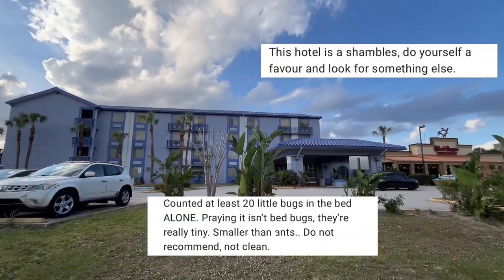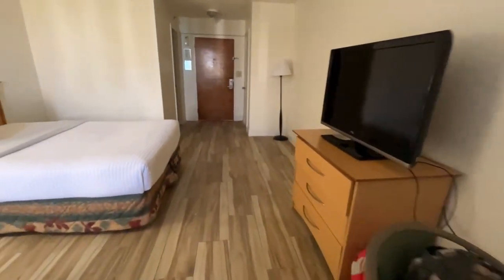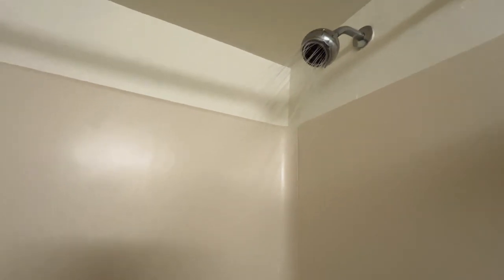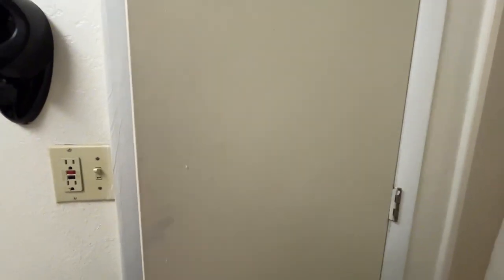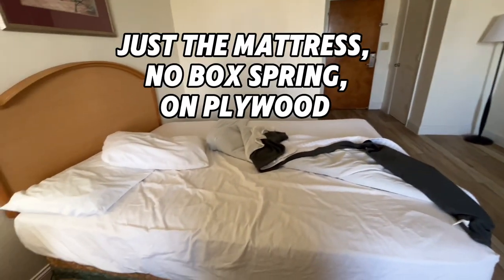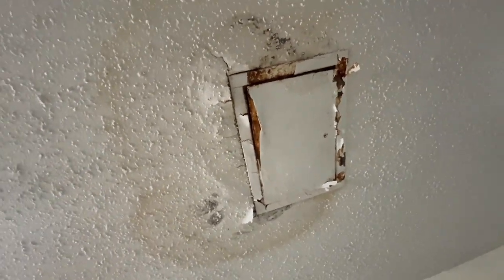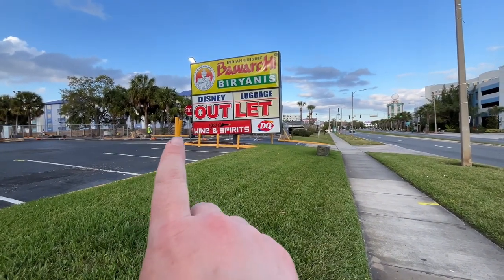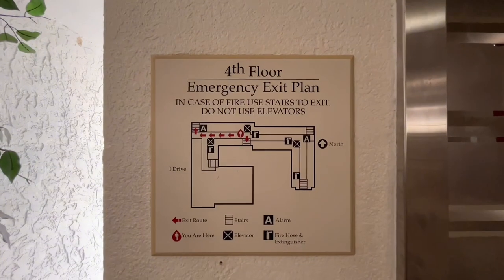Monumental Movieland Hotel | Cheapest hotel near Universal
Let’s check out this budget hotel on International Drive in Orlando Florida. I use ID90 for cheap hotel rates. Normal rate for this hotel is usually $50 + taxes & $5 daily fee. Here’s my honest review. Decent for budget travelers who use public transportation, not recommended for families.

“Enjoy my content? ☕ Support my travels and budget adventures by buying me a coffee Thanks for being part of my journey!”